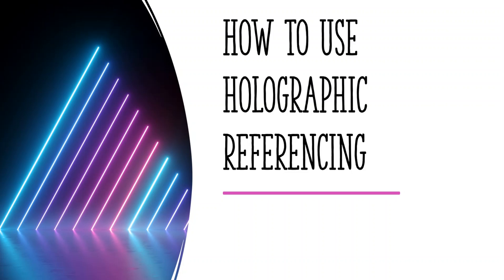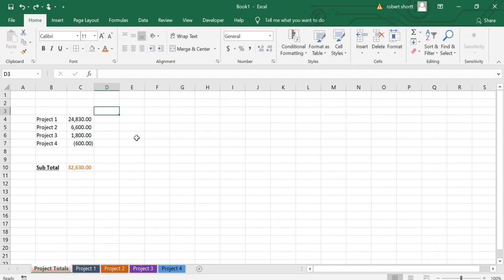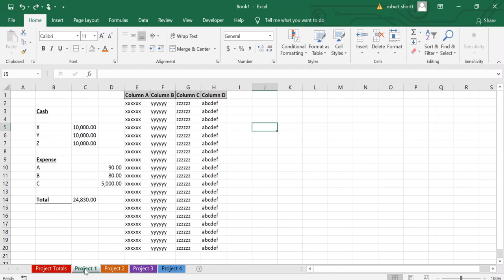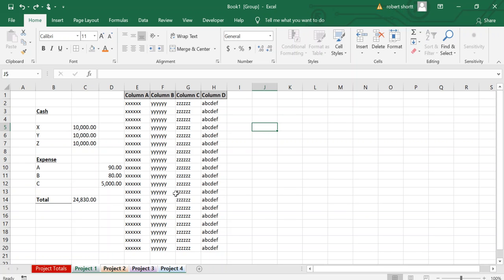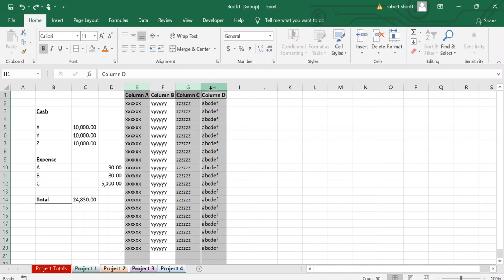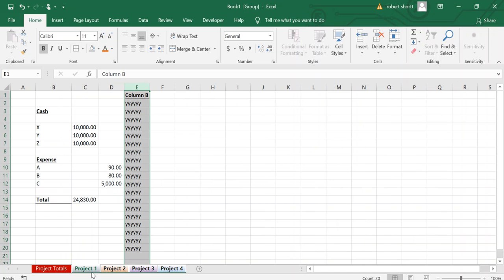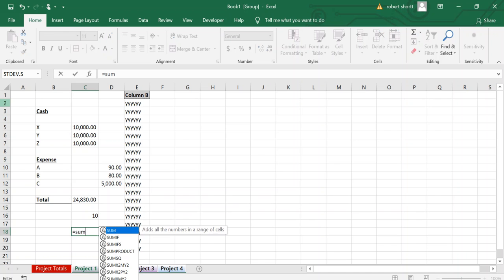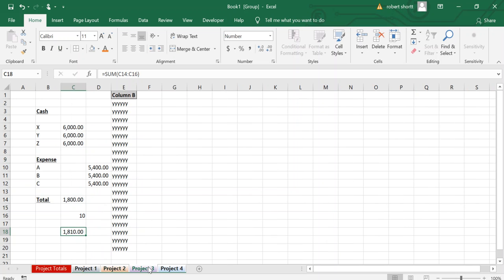Holographic Referencing Excel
This video will show you the basics of Holographic Referencing